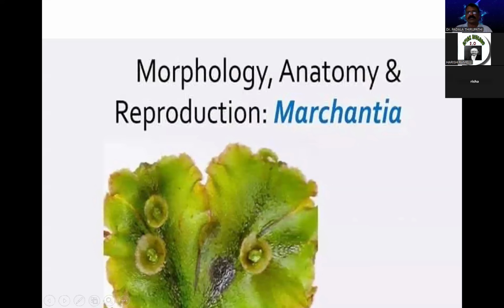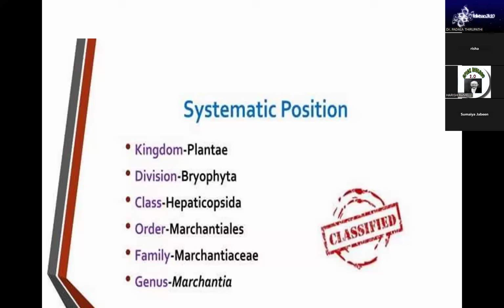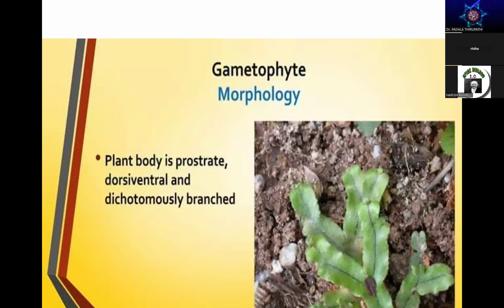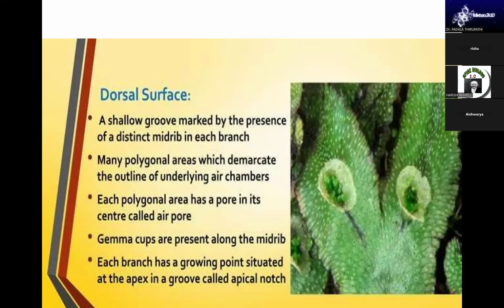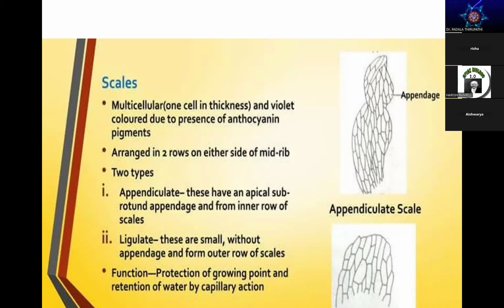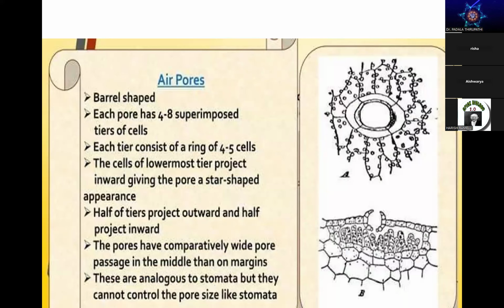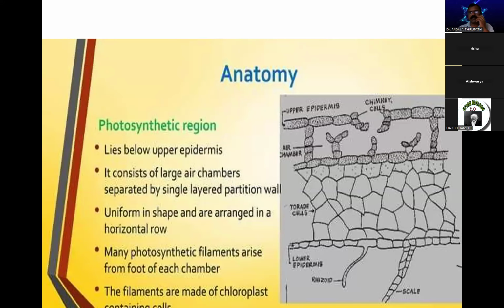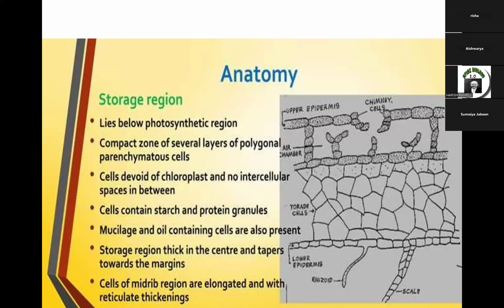CPGET-2025 JL/DL/GURUKUL /PGT -BRYOPHYTA MARCHANTIA MORPHOLOGY- DR.M.SUJATHA, ASST PROF GDC W A KNR